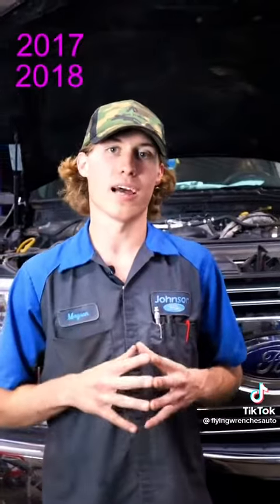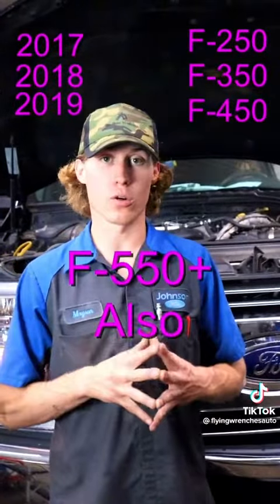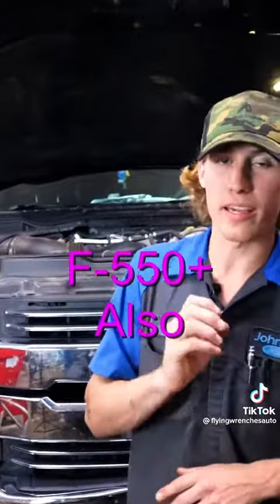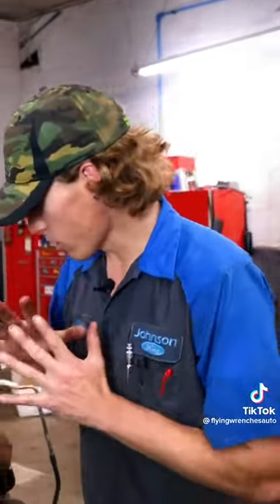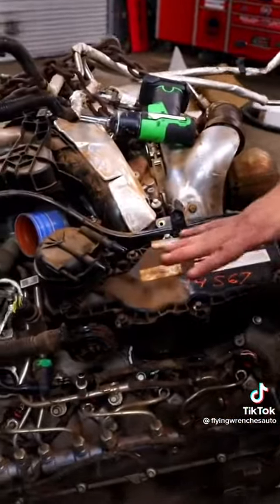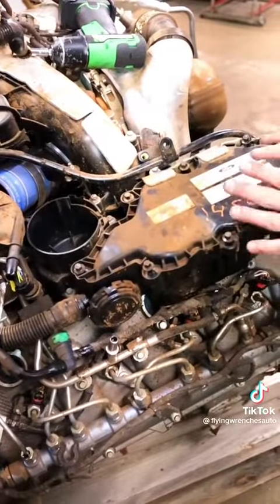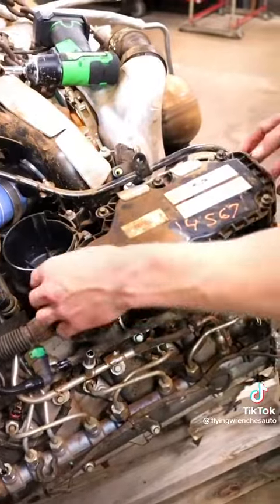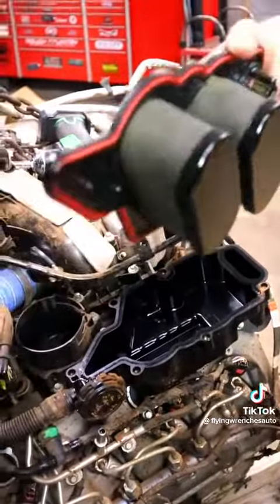Ford crank case filter info